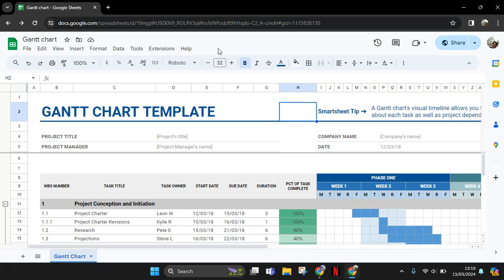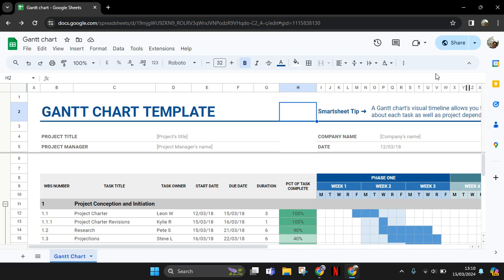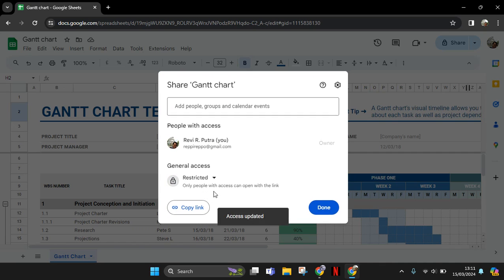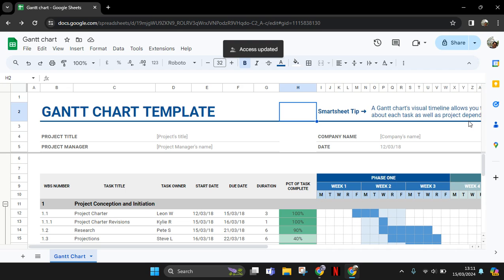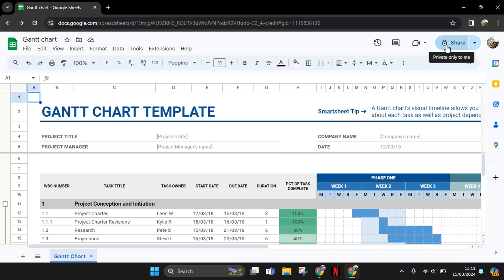[NEW UPDATE] How to Make a Google Sheet Private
Learn how you can set a Google Sheets file as private by watching this tutorial